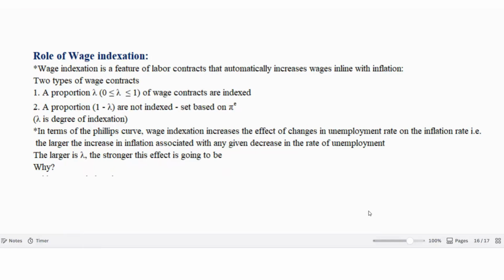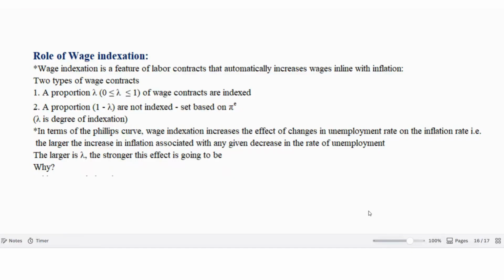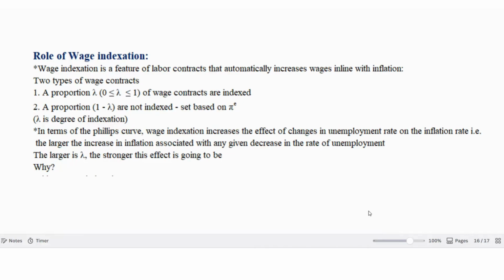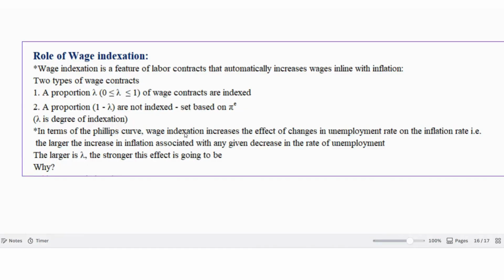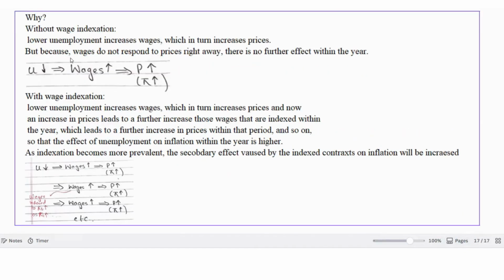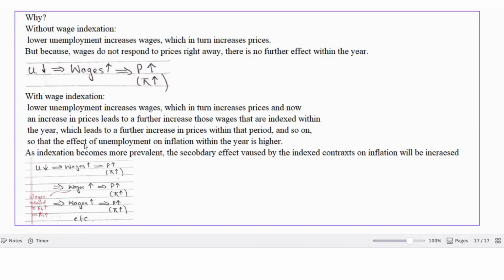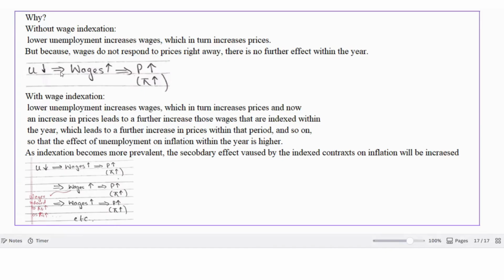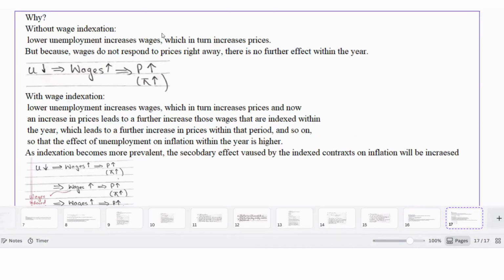Phillips curve & role of wage indexation Part 1 | Blanchard - Chapter 8